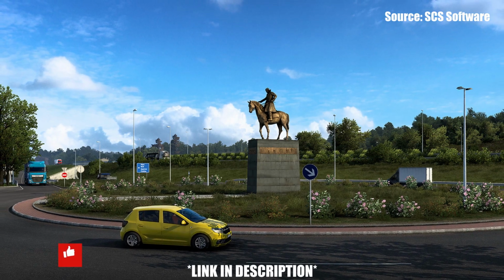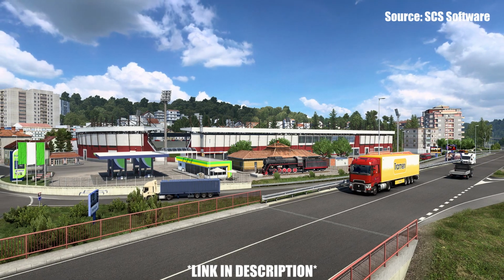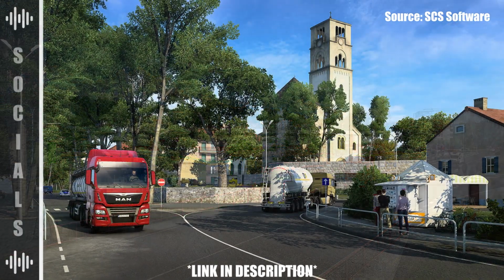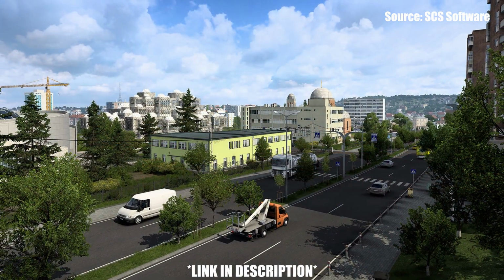WEST BALKANS DLC - LANDMARKS!!! | Euro Truck Simulator 2 (ETS2) | Prime News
WEST BALKANS DLC - LANDMARKS!!! Join me as I talk about the West Balkans DLC for Euro Truck Simulator 2 (ETS2), focusing on the landmarks within the upcoming DLC!

Top Supporters! ► Ronald Dunston, Aconic

Chapters:
00:00 - Intro
00:20 - West Balkans Landmarks